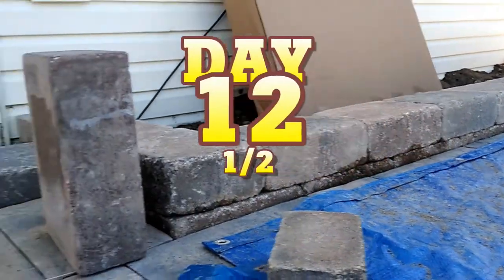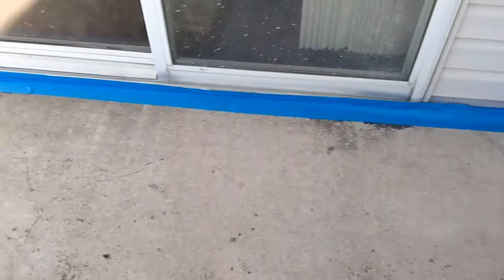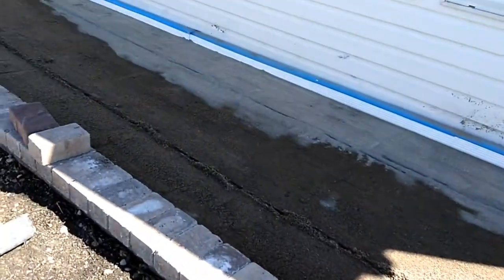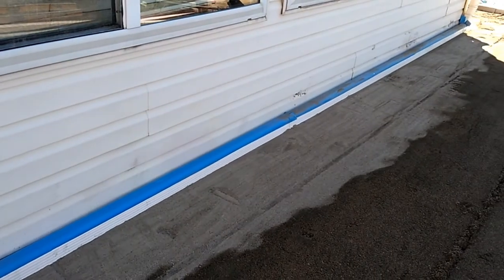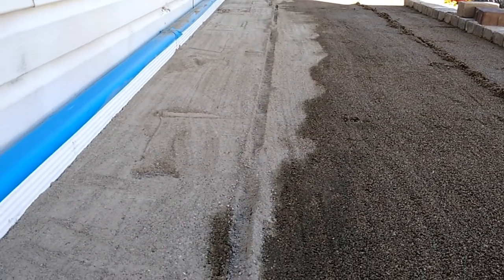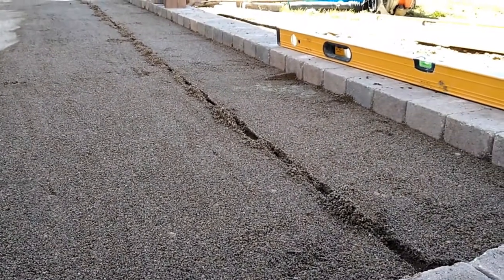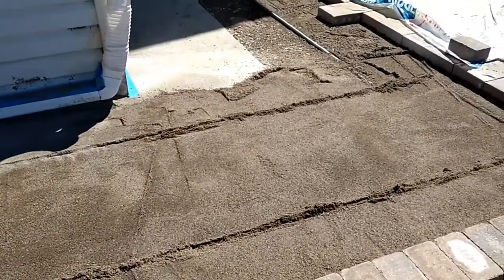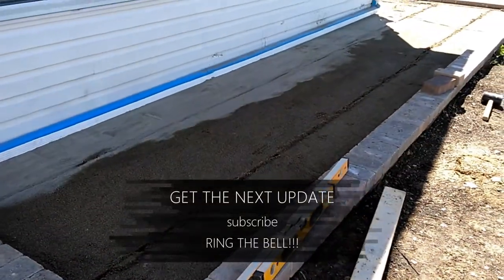Paver Patio Build for Pool - Vlog 12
We're doing this series a little differently then my typical vids. I'm doing a v-log a few minutes at a time, showing the process and progress. Not really a "how to" here... but more of a "what happens next".

This time we're building a extensive paver patio with a few surprises along the way.  I'm trying to keep it more of a process series rather than a how to and going light on the mechanics but heavy on the conceptual.

Just wanted to show ya'll inspiring  DIY'ers what you're really up against when you consider taking on a project like this. Sometimes they don't look as challenging as it turns out to be.